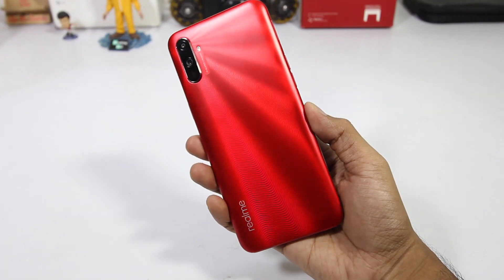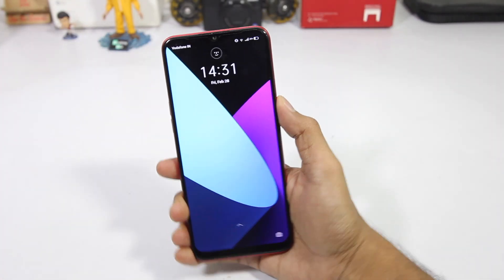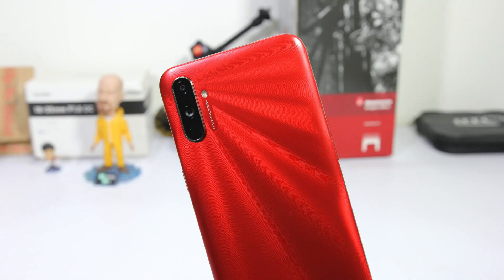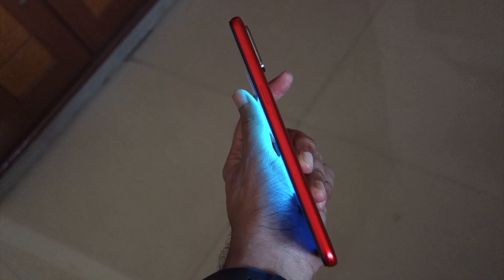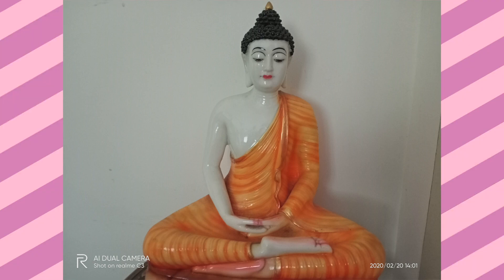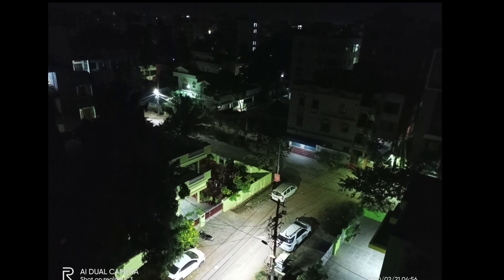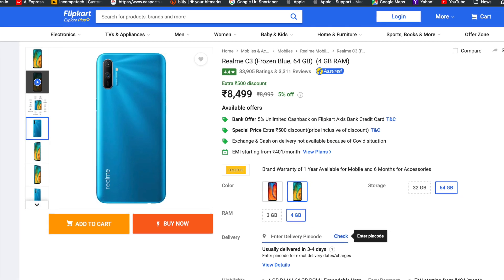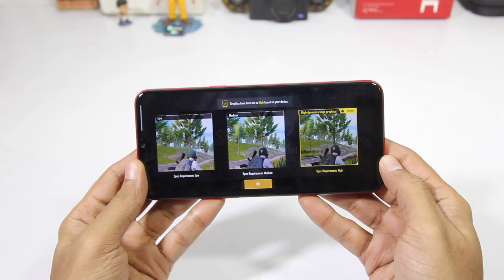Realme C3 Review: A “Game” changer for Pubg Lovers. 🔥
In this video I will be reviewing Realme C3 which is game changer in the sub Rs 10,000 segment. Expect a Comprehensive yet straight to the point review.